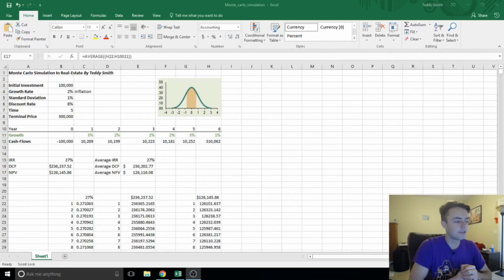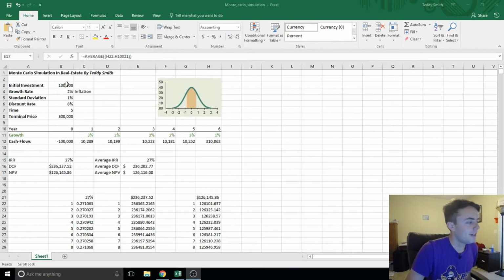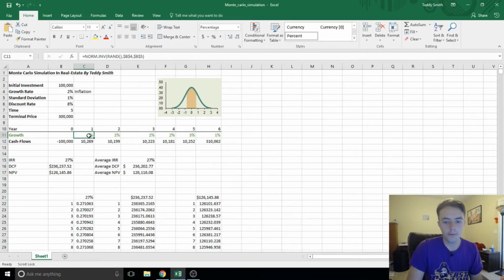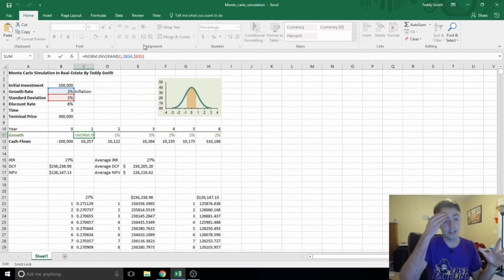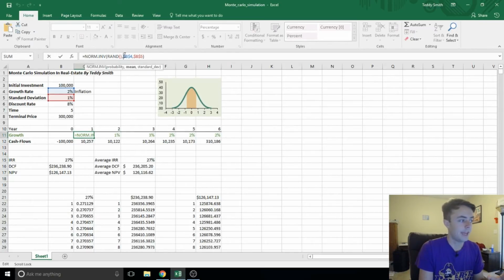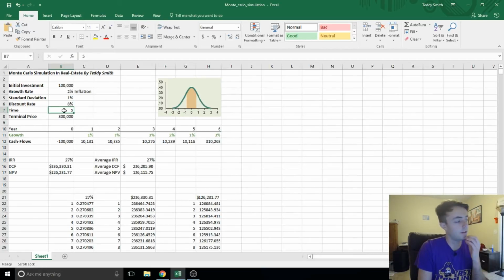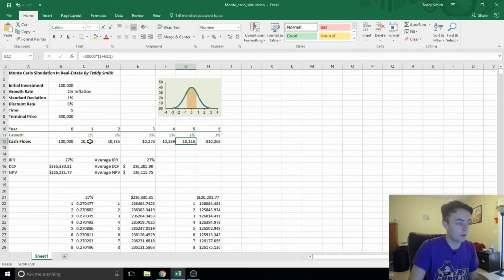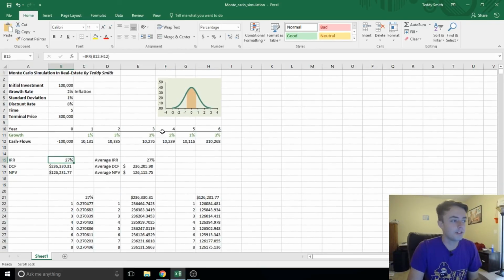Real-Estate Investing Finance For Beginners: Monte Carlo Simulations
Monte Carlo in real-estate is used to forecast potential cash-flows. Monte Carlo simulations are used outside to forecast hurricanes and in much the same respect, used to forecast cash-flows.

▼ Download My Spreadsheet to Follow Along! ▼